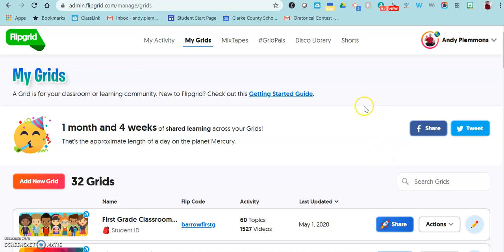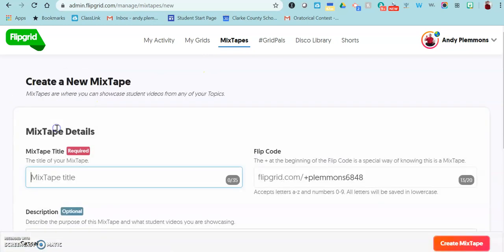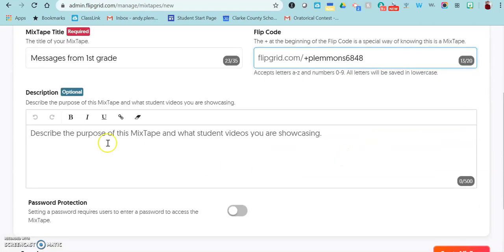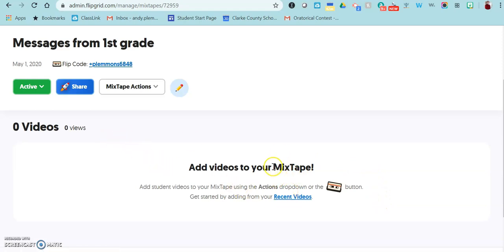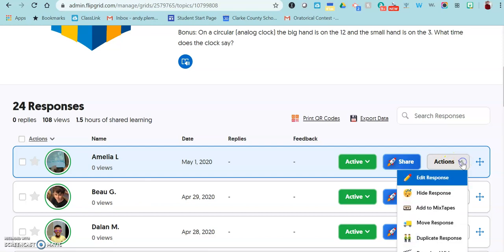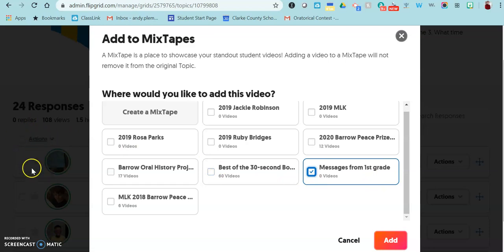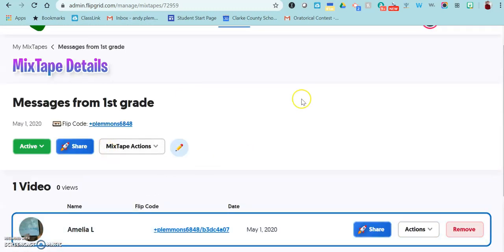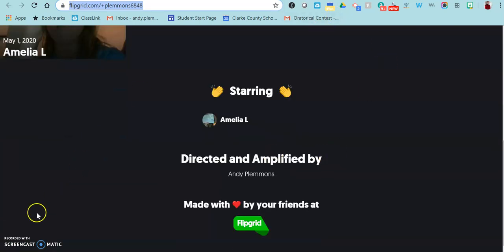Making a Flipgrid Mixtape